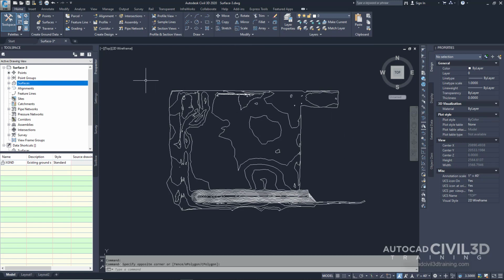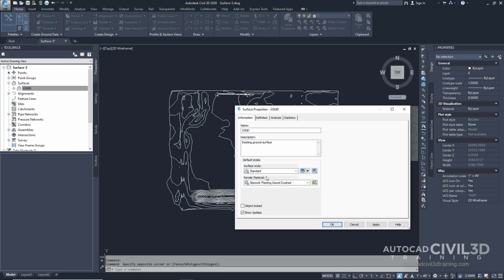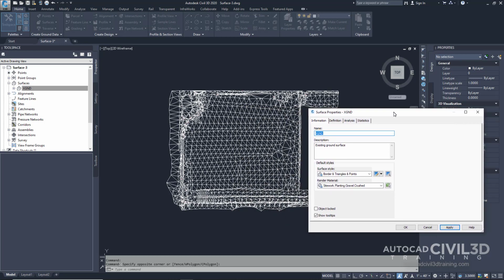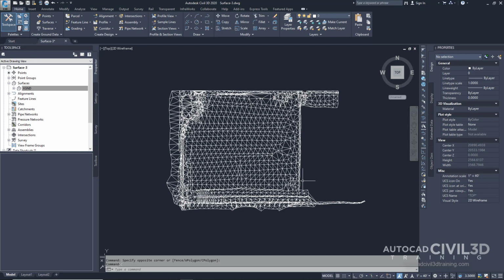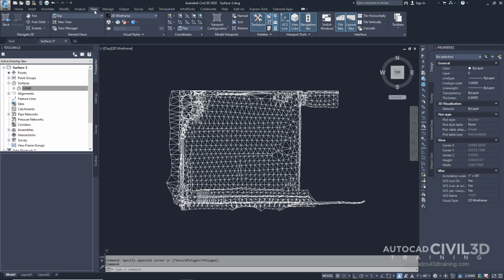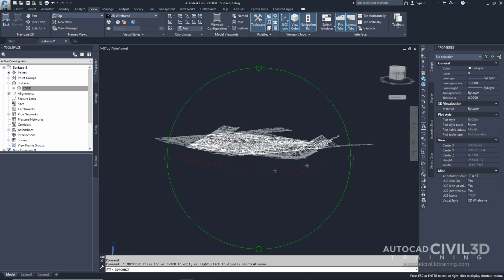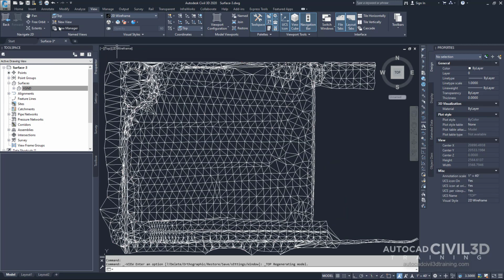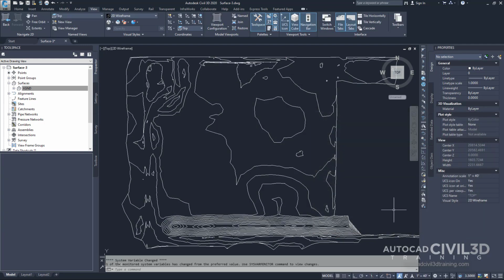Using a Different Style for a Surface in Civil 3D 2018, 2019, 2020, 2021